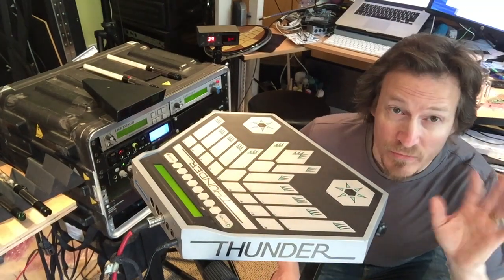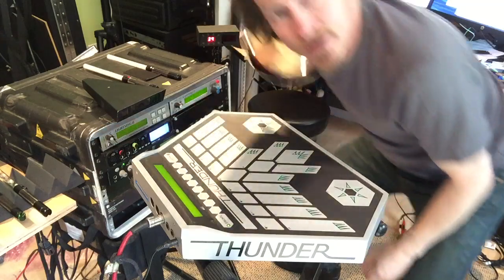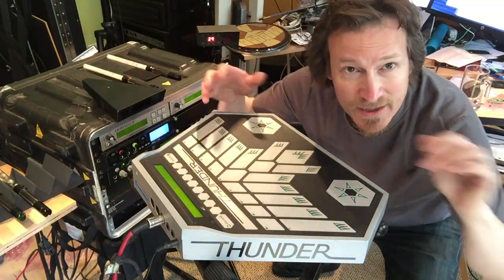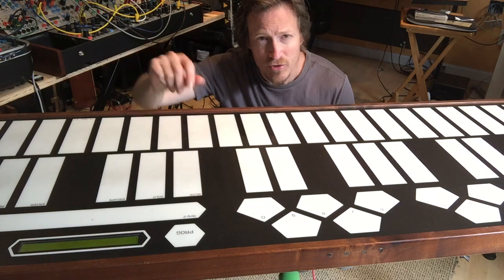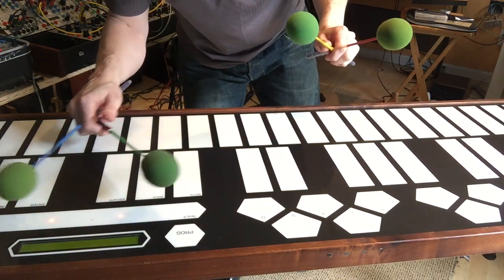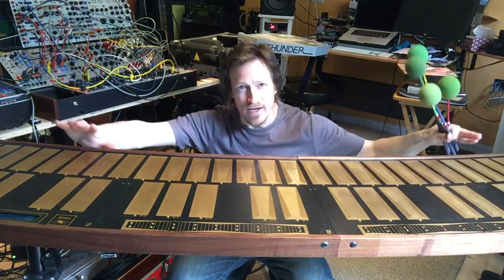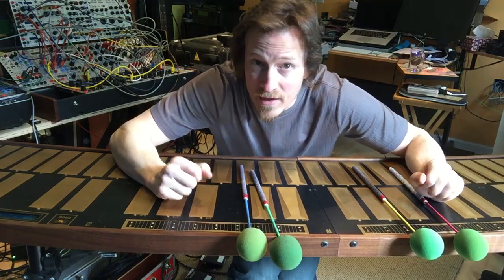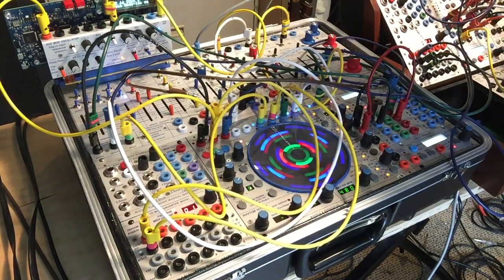Buchla Memorial Concert Controllers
A summary of controller Joel Davel is using for the "Circus of Associates" segment on the Buchla Memorial Concerts weekend.